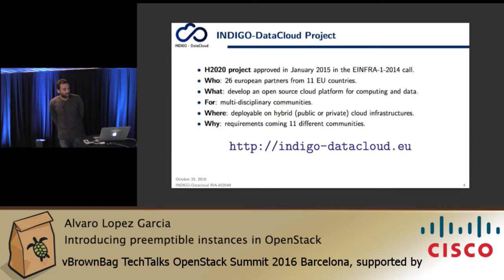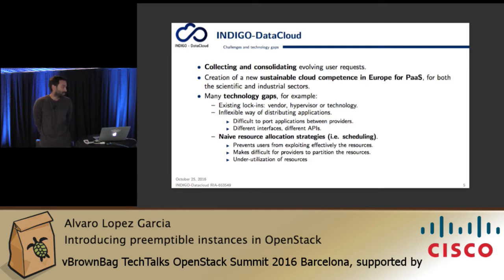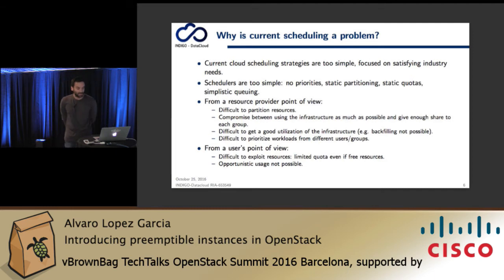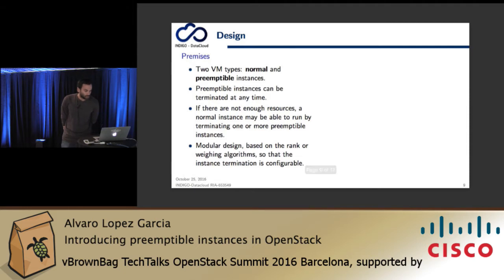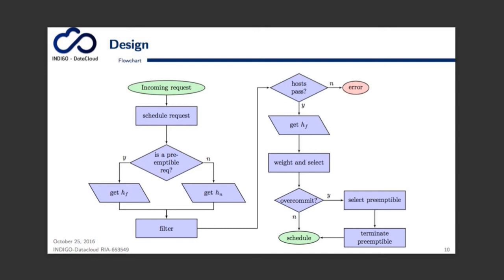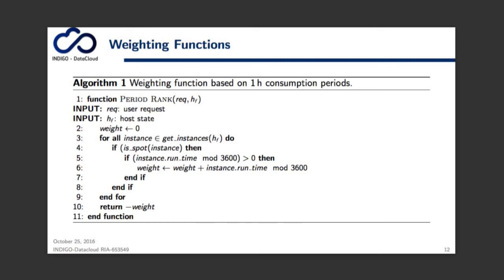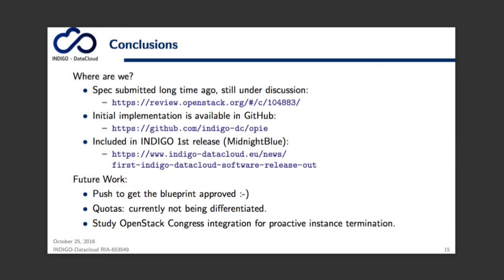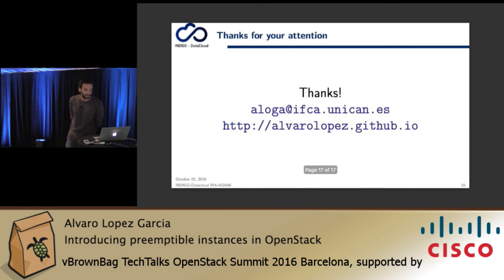2016 OpenStack Barcelona - Alvaro Lopez Garcia - Introducing preemptible instances in OpenStack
A preemptible instance is a special kind of instance that can be stopped if there are no resources available for another request with higher priority. This way a user may launch preemptible instances (probably at a fraction of the normal price) to fulfil fault-tolerant tasks (like batch processing), taking into account that they may be terminated without further advise.

With the current OpenStack scheduling mechanism, instances are only spawned if there are enough available resources for. There is no way to prioritise a request against another, and there is no way a request could stop a running instance. When the computing capacity is tight, this situation lead to the underutilization of the infrastructure.

This presentation will introduce a PoC for scheduling preemptible instances into nova, developed in the INDIGO-Datacloud project. With this mechanism in place the scheduler can terminate preemptible instances whenever it is needed to allocate free resources for an incoming request.